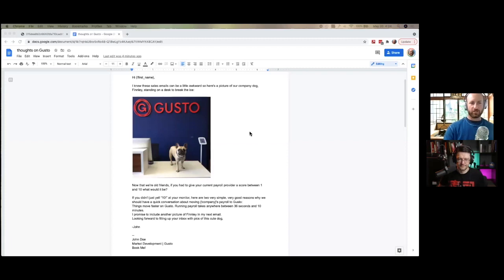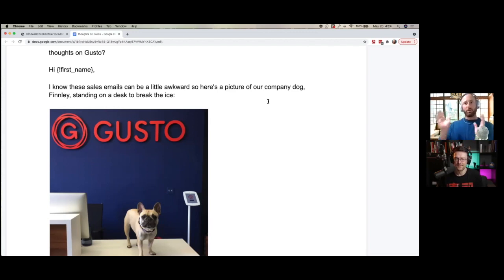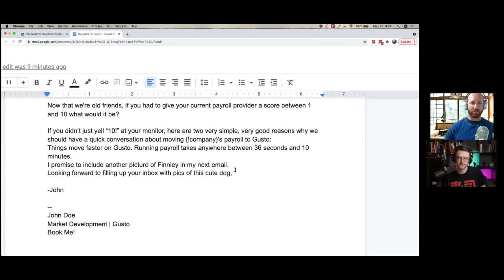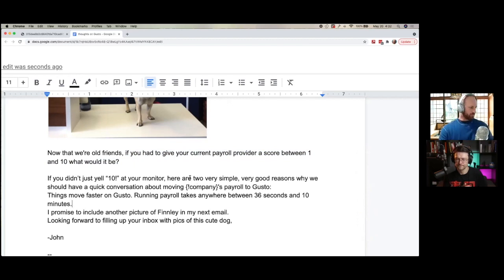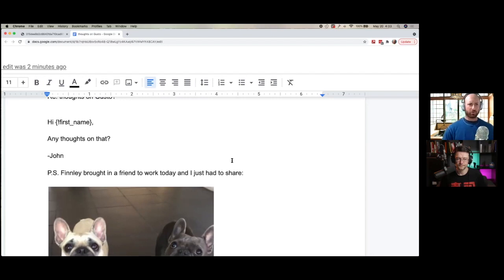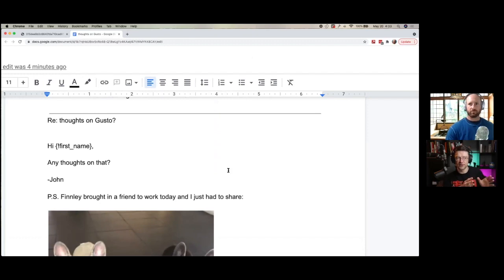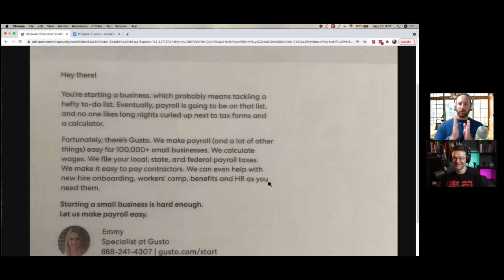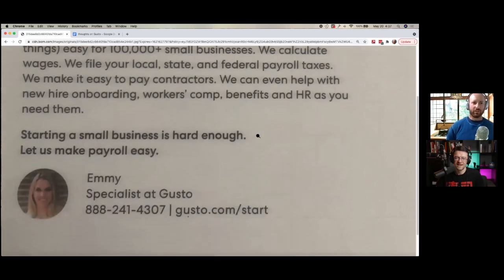#207 - Multi Channel Sales TearDown Cold Email Direct Mail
Today we are doing an actual paper mail teardown!
We are going to explain how to use direct mail with the cold email campaign, and do a brief teardown of the paper mail and the email verson of it.

If you like the podcast, check out Last week we added a new section on personalization, so give it a go if you want a deep dive and learn even more than this podcast is offering.

Happy cold emailing!
Jeremy and Jack